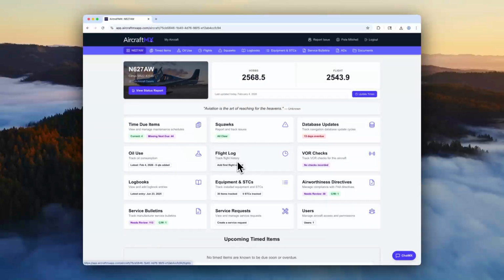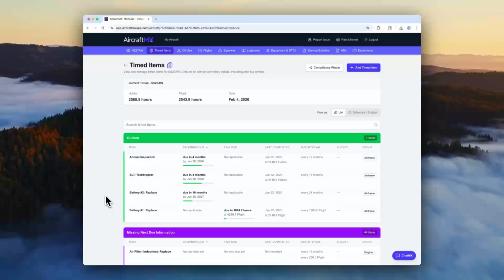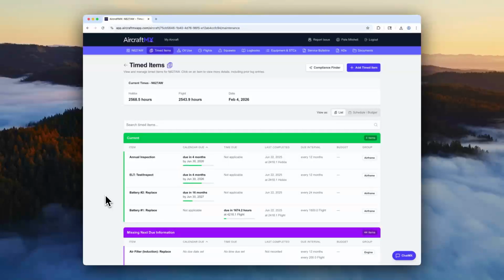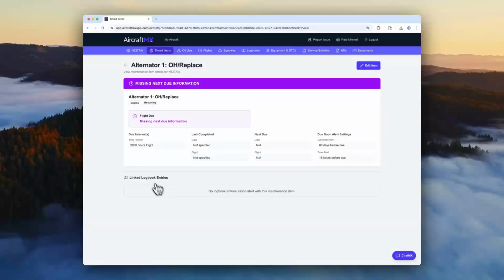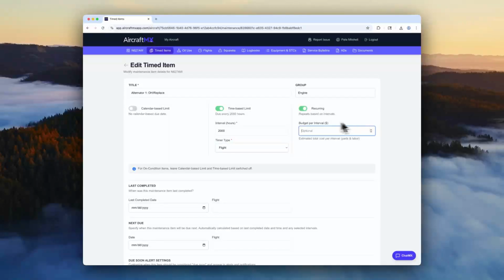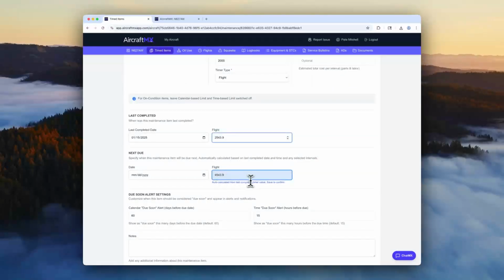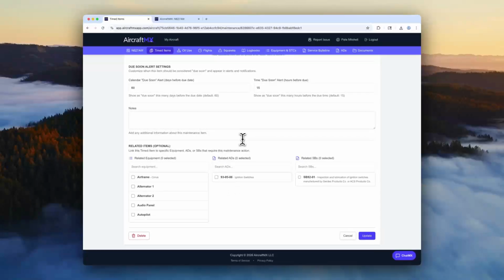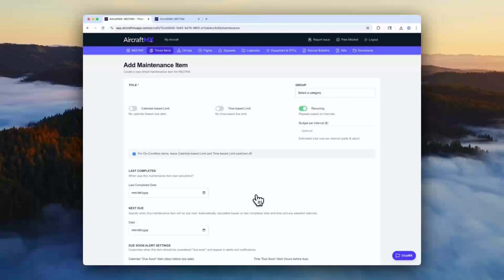Track Timed Items with AircraftMX: how to Create, Edit, and Manage Timed Items for your aircraft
Learn how track and manage Time Due items on your aircraft, such as inspection intervals, maintenance intervals, life-limited parts, and more.